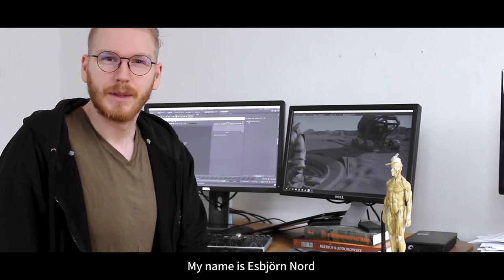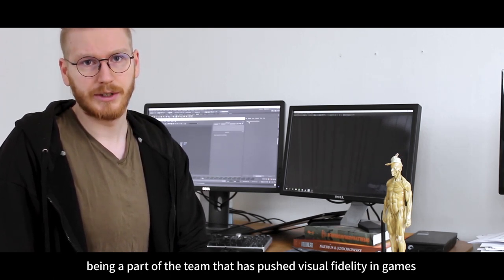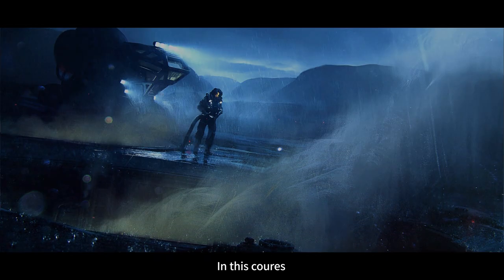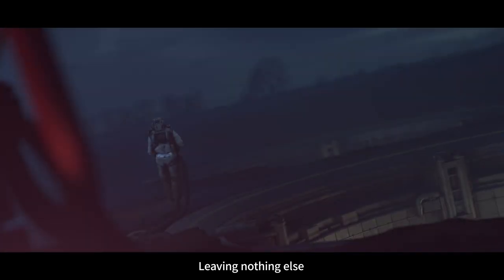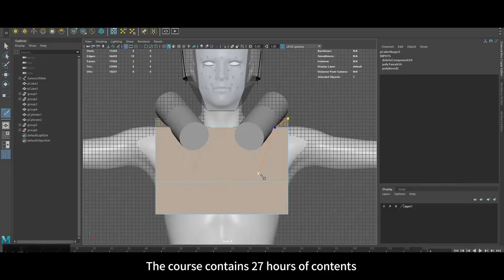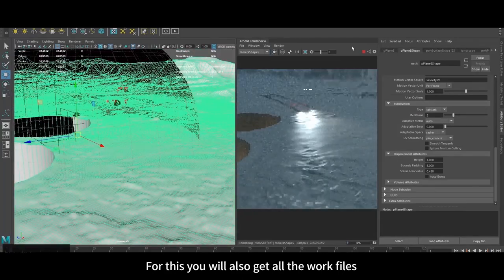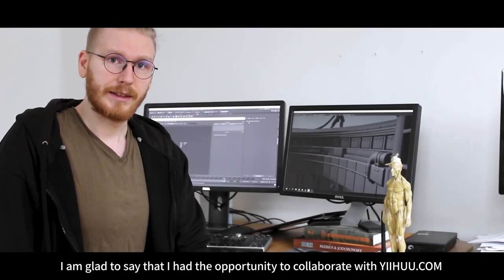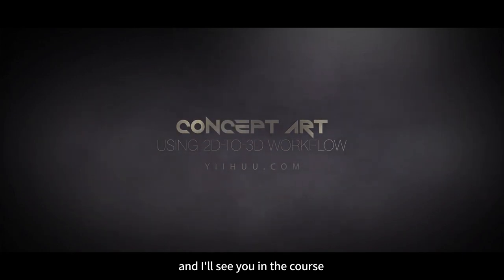Using 3D for Concept Art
The tutorial goes through how to create concept art using 3D. The tutorial covers the entire workflow, including gathering ref, sketching, 3D asset creation and workflows, lighting in Arnold, procedural shader creation, rendering and post process in photoshop, tips & tricks, and much more.
You get:
- 27 hours of narrated video
- Maya work files for each step
- PSD's files with all layers
- PureRef Documents
Software covered in the tutorial: Maya 2018, Daz3D, Pureref, Adobe Photoshop CC 2019